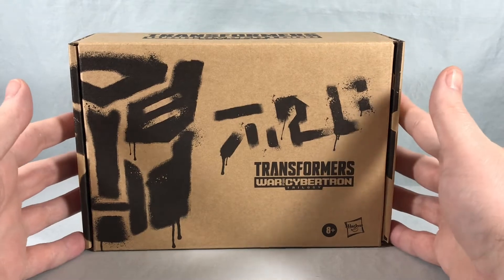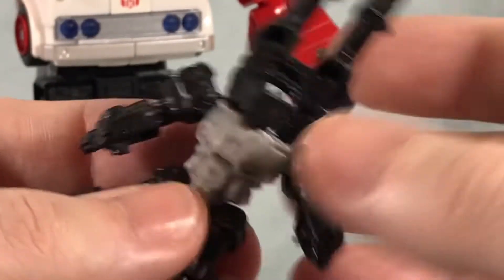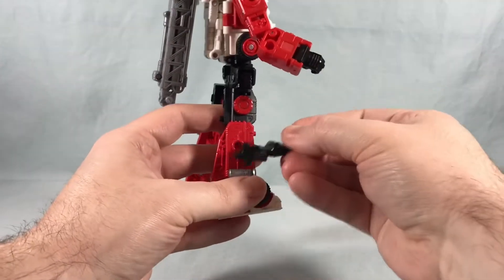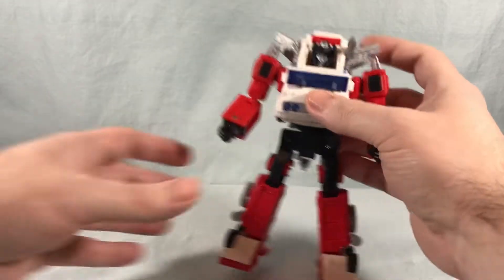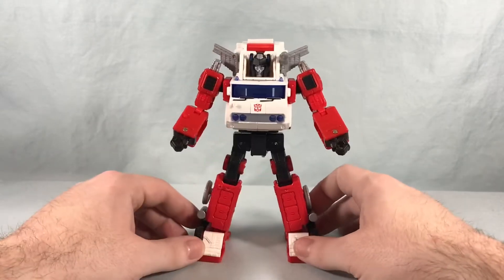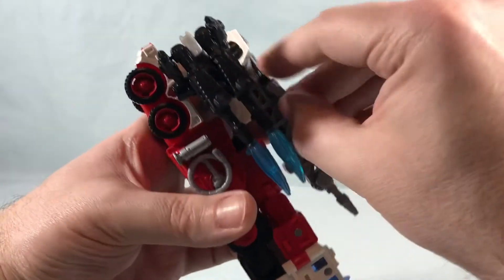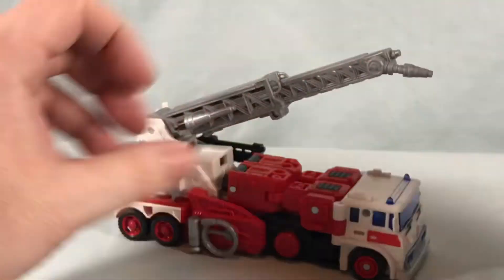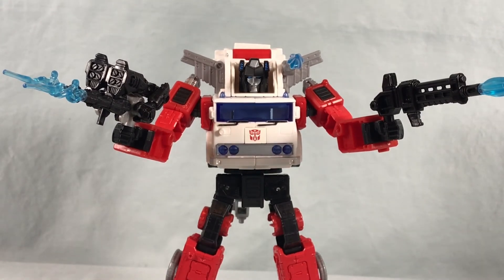Transformers Generations Selects Voyager Class Artfire & Nightstick Review